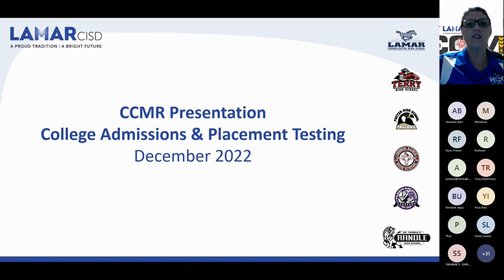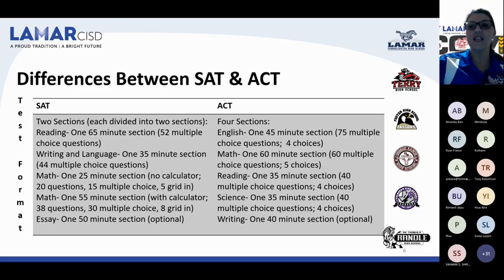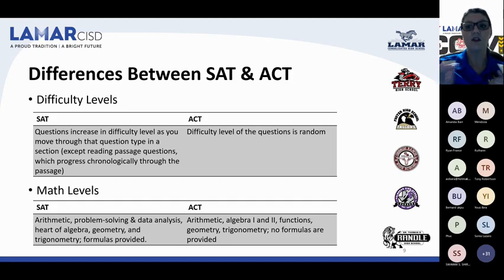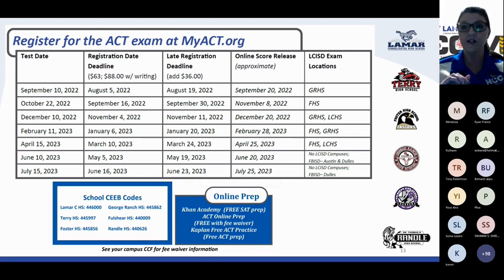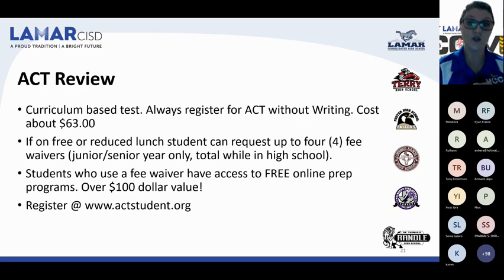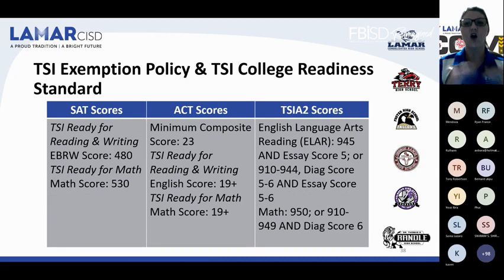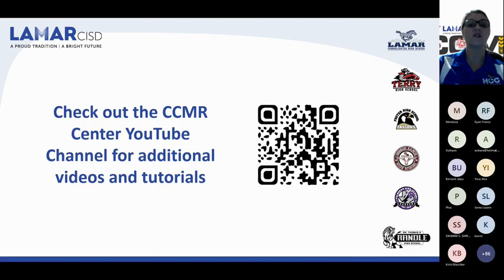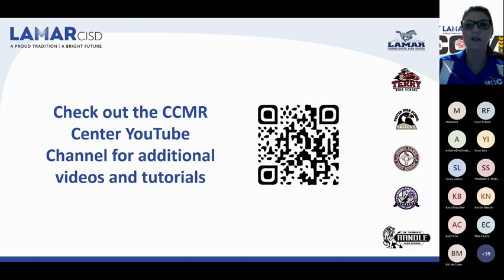College Admissions & Placement Testing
LCISD presentation to parents over college admissions and placement testing.
ACT
SAT
TSIA2